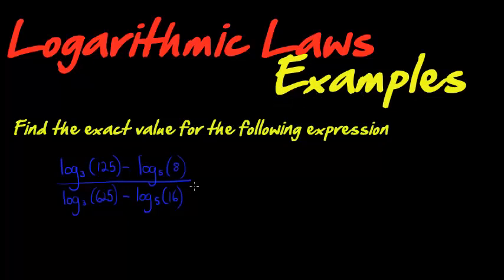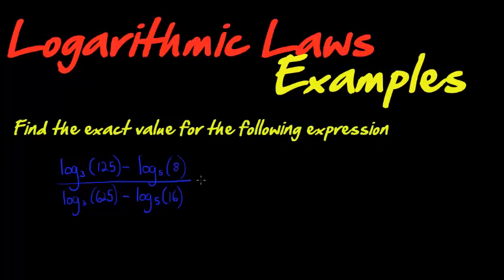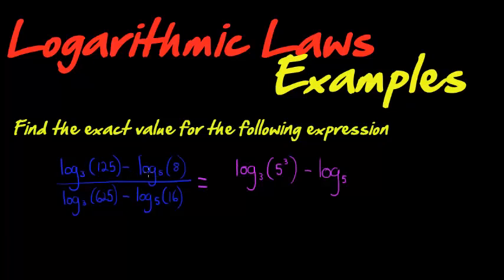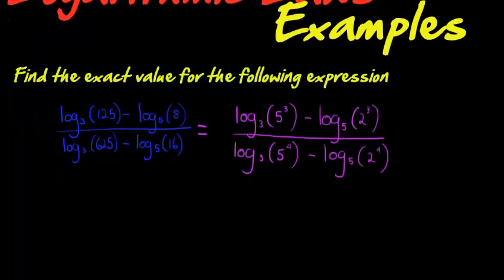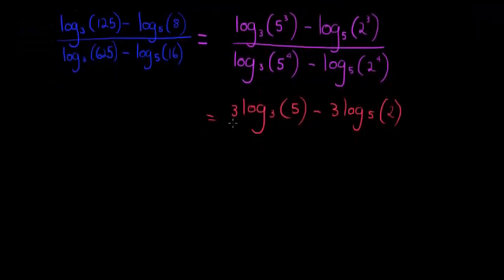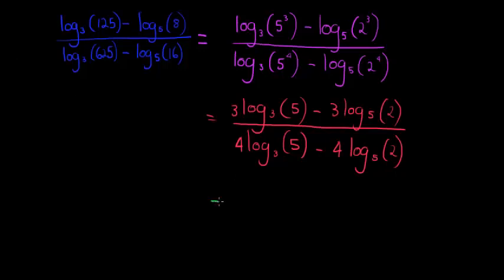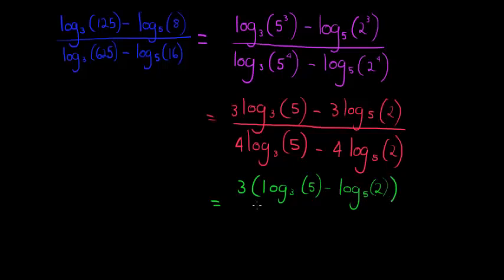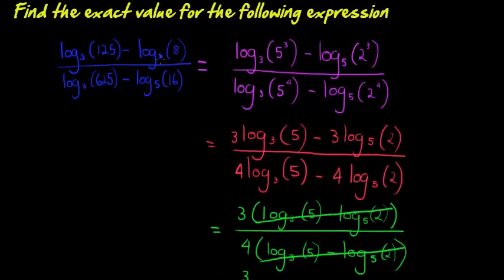Logarithmic Laws example 6